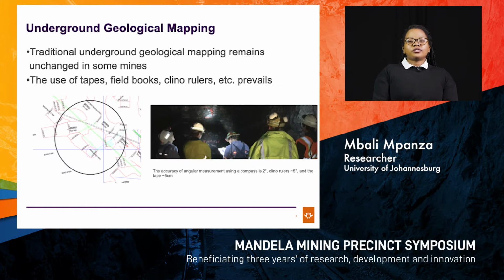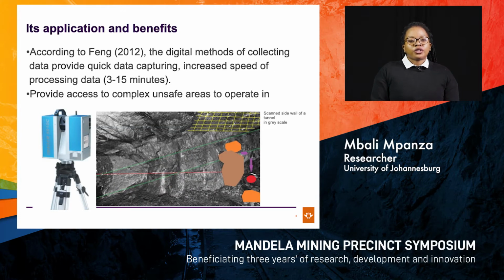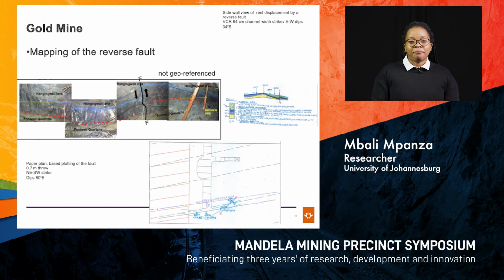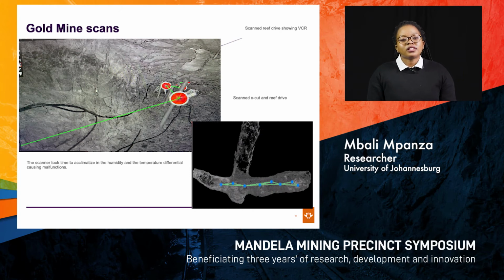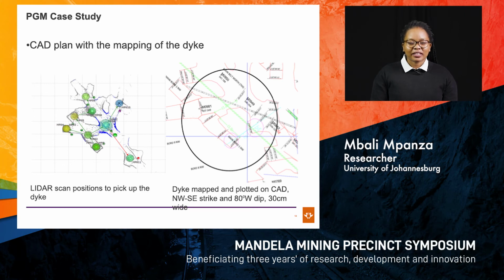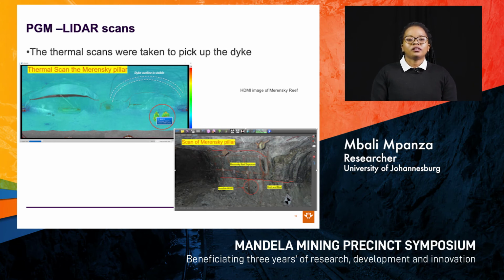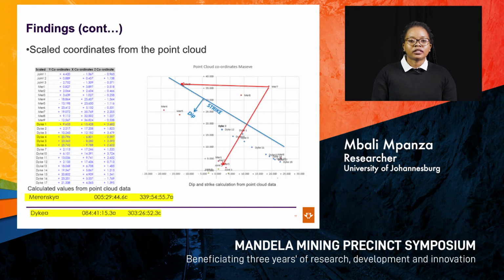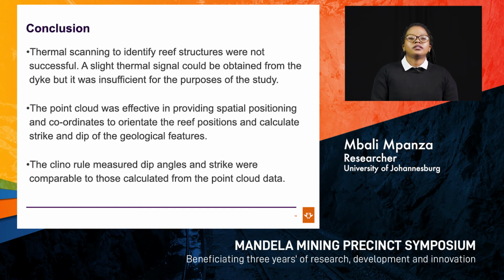Geological mapping and the integration of a 3D lidar scan - Mbali Mpanza, UJ Lecturer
Evaluation of integrated scanning technology for the identification of reef and geological features. Aim of the study was to test the viability of 3D laser scanning technology to identify and map the geology for possible automation.